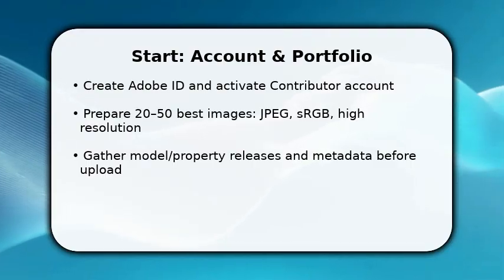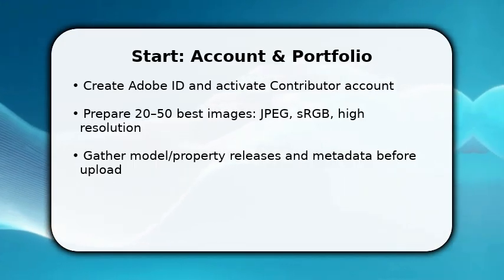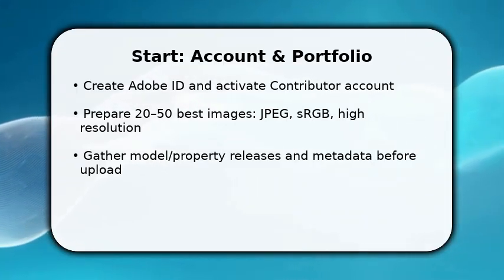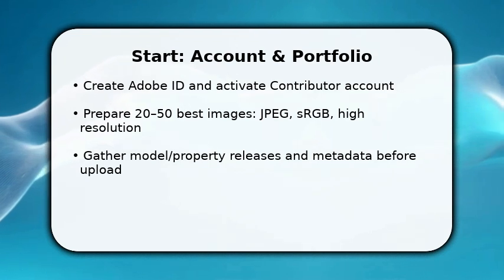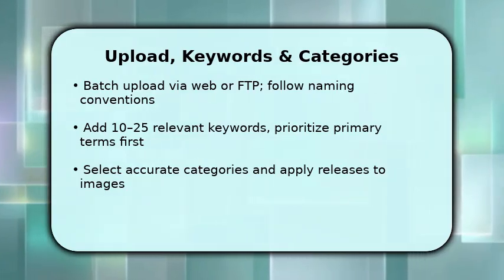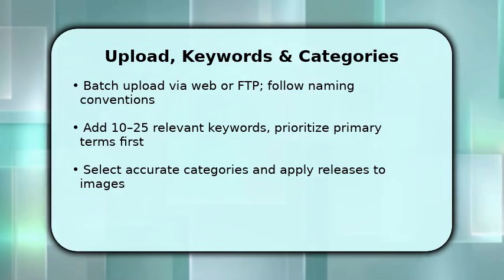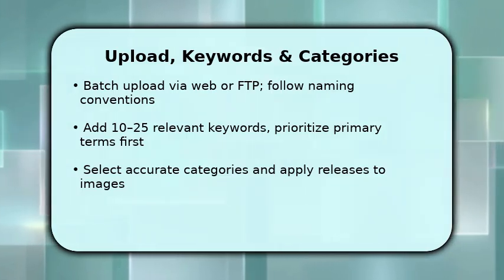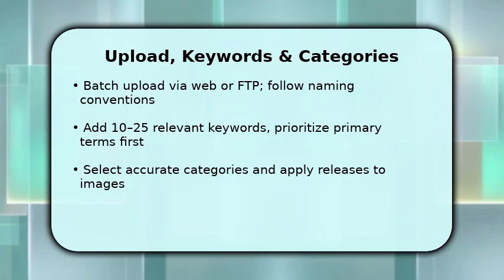How to Use Adobe Stock to Sell Photos - Full Guide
Dive into the world of stock photography and learn how to monetize your photos using Adobe Stock. This comprehensive guide covers essential tips for photographers looking to sell their work, from setting up an account with ease-of endless possibilities in earning income through visual storytelling.